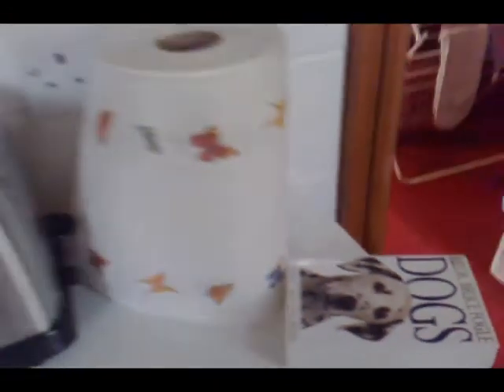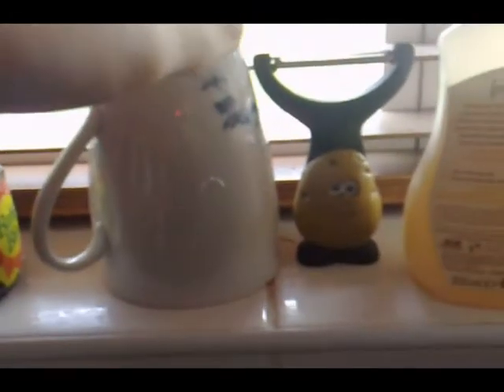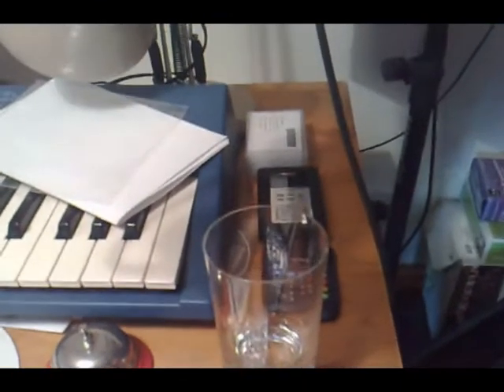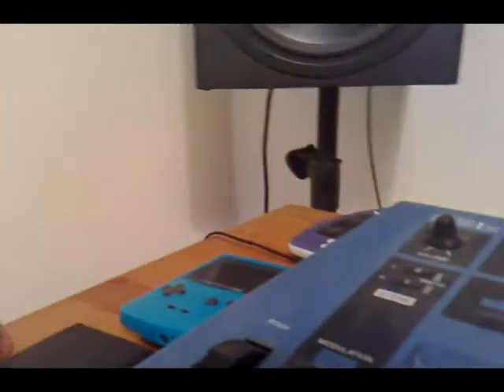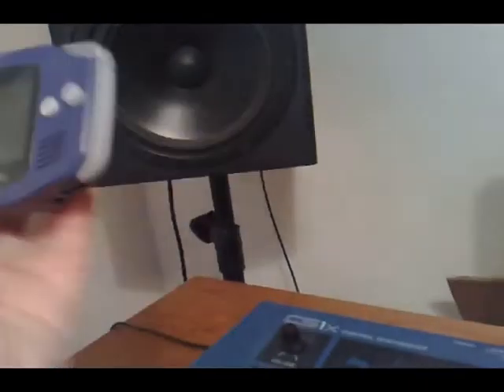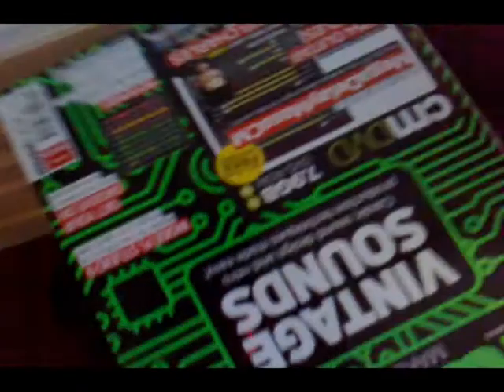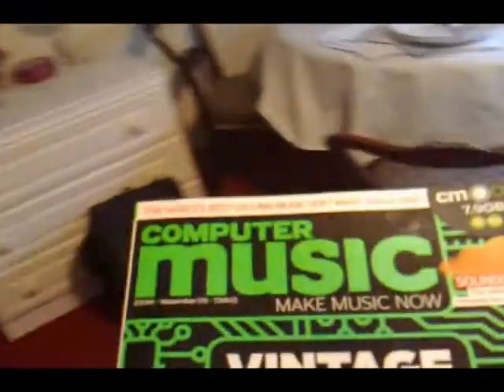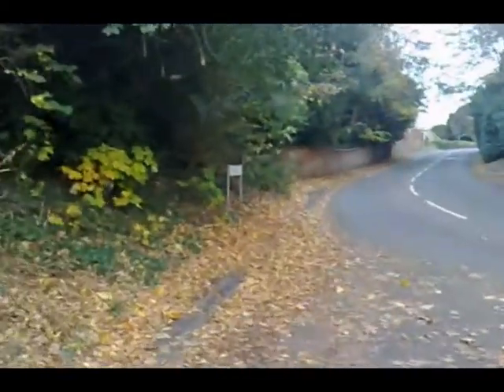The Meaningless Video Diary of an Indie Game Man!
Complete nonsense to keep you entertained between real updates.